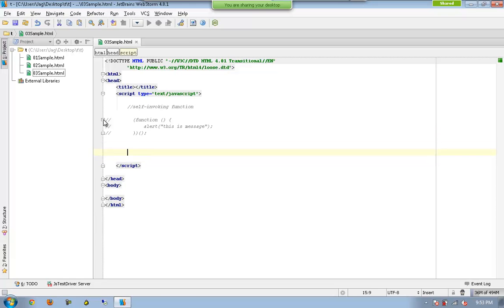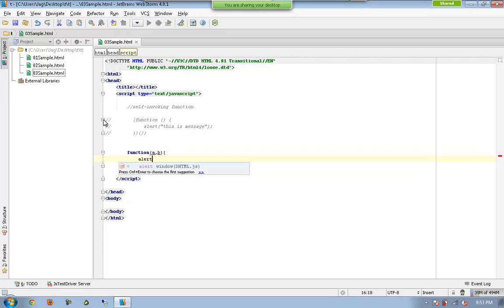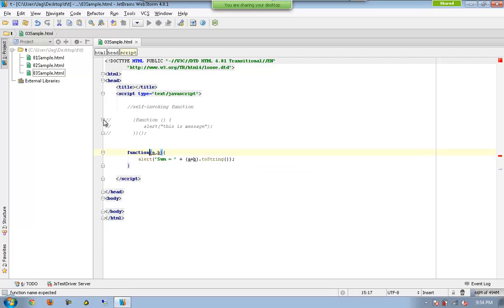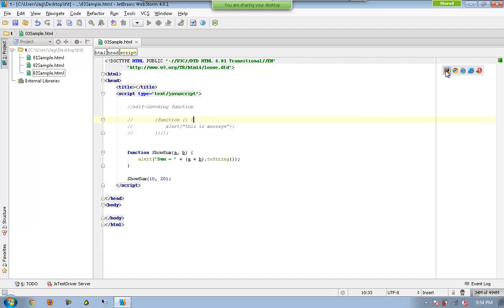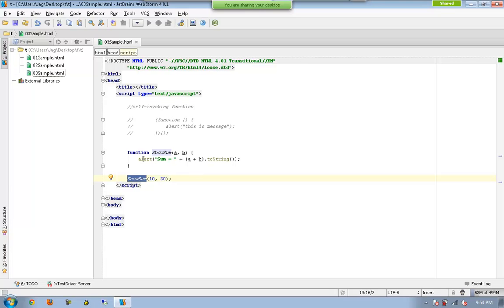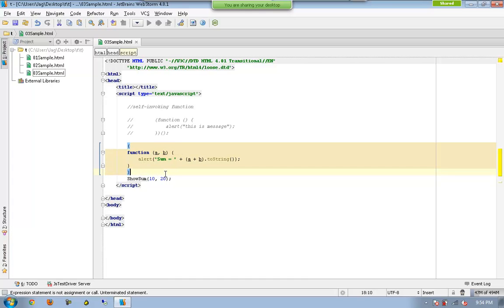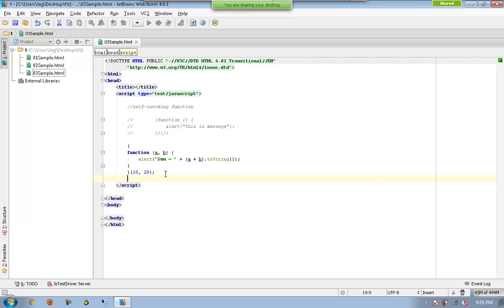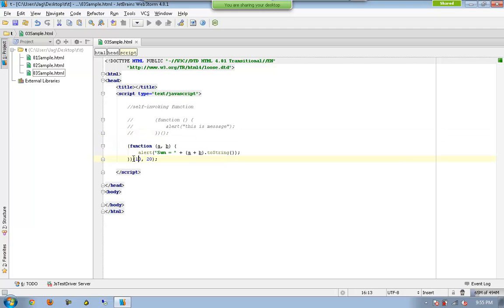10-Advanced JavaScript (recorded session) - Self-Invoking functions with Parameters